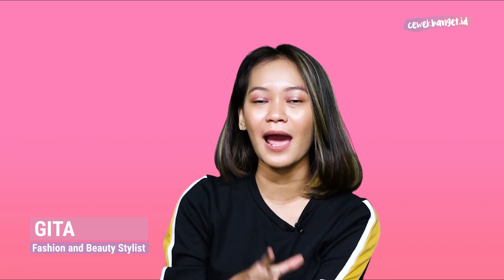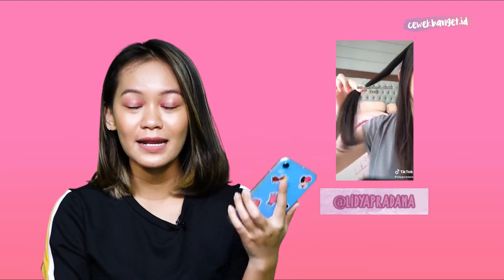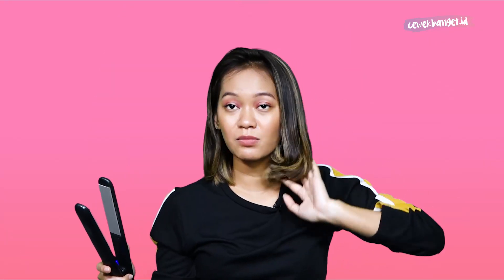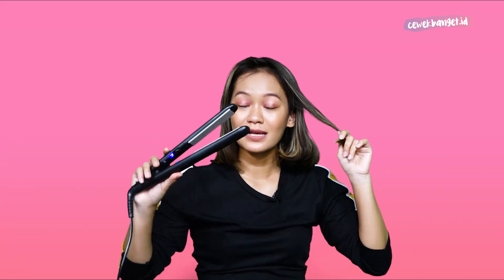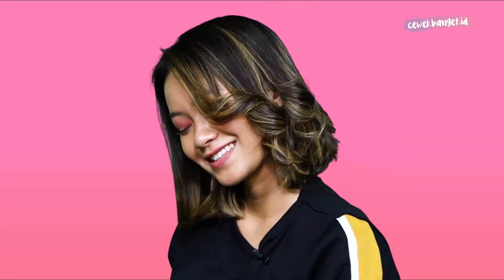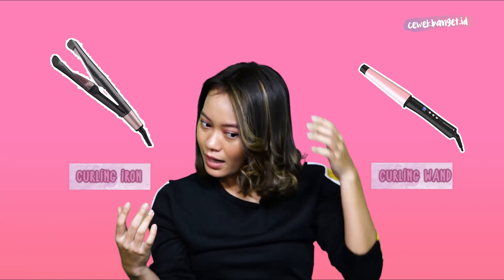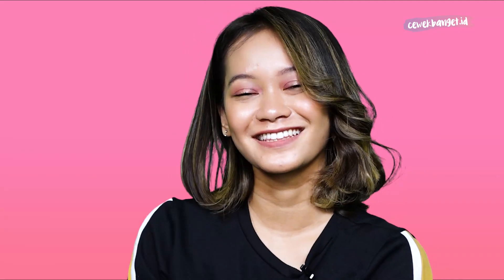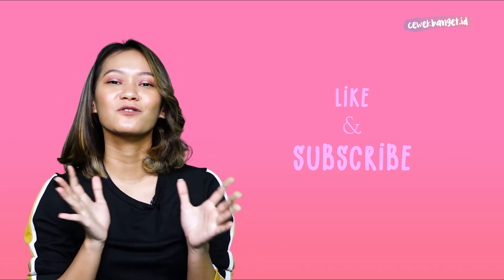COBAIN TREND CARA CATOK RAMBUT CURLY DARI TIKTOK || TIKTOK HAIR HACKS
CewekBanget.ID

Hi, Girls!

Gak hanya melulu soal joget, TikTok sekarang sudah jadi salah satu platform andalan kita untuk cari banyak review skincare, makeup, sampai hacks dan tutorial fashion!

Salah satunya adalah tutorialnyatokrambut yang simple dan hemat waktu!

Di video kali ini, CewekBanget.id lagi-lagi akan mencoba tutorialnyatokrambut dari TikTok yang kelihatannya mudah banget, lho.

Berhasil gak ya?
Yuk, simak videonya sampai habis!

Credit.
Head Fashion Beauty Female Media : Ridho Nugroho
Producer : Fachri M Ginanjar A K
Content Creative Editor : Kinanti Nuke Mahardini
Videografer : Raafiud D. Mikada
Video Editor : Raafiud D. Mikada
Host : Bestari Gita

EDITORIAL OFFICE

GridNetwork I 5th Floor
Jl. Panjang No. 8A Kebon Jeruk
Jakarta 11530

ADVERTISING